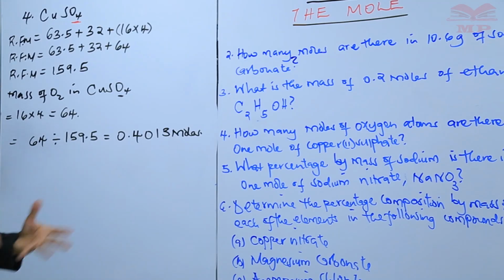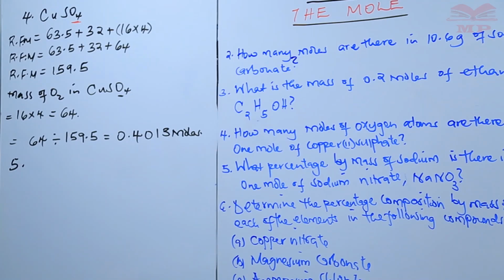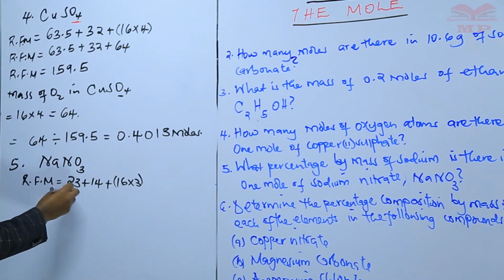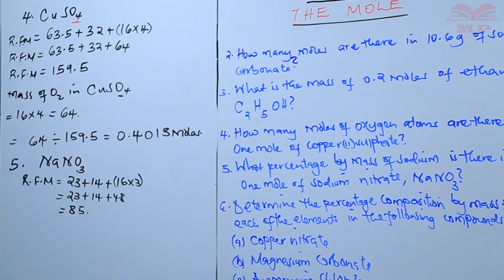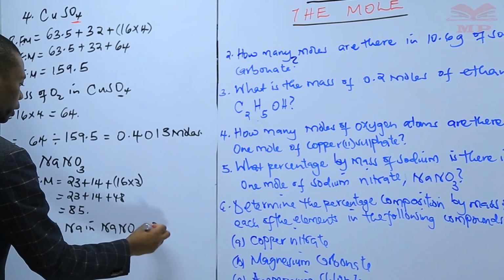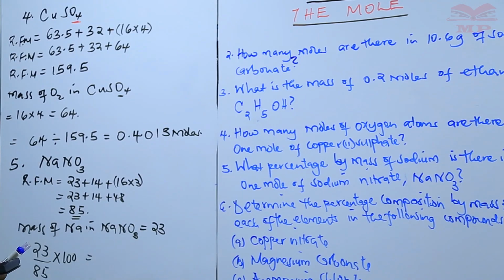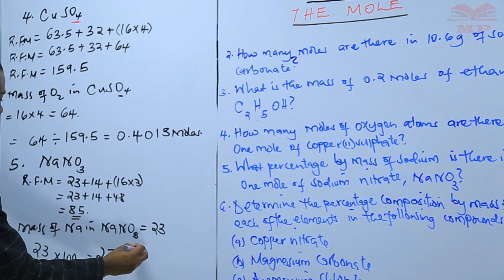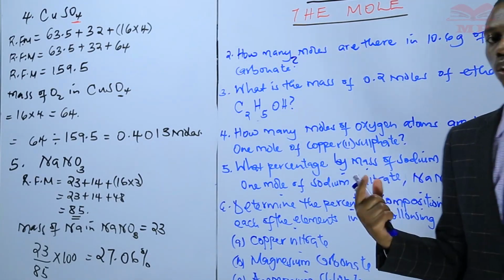SODIUM NITRATE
💼 Sodium Nitrate (NaNO₃) – Chemistry Lesson

💡 Key Points:

• Chemical Formula: NaNO₃
• Molar Mass / Relative Formula Mass (Mr):

𝑁
𝑎
23
𝑁
14
𝑂
16
3
48
𝑀
𝑟
23
14
48
85
Na=23,N=14,O=16×3=48→M
r

=23+14+48=85

• Properties:

White crystalline solid

Soluble in water

Stable at room temperature

• Uses:

Fertilizers: Provides nitrogen for plant growth

Food Industry: Preservative in cured meats

Pyrotechnics and Explosives: Component of gunpowder and fireworks

Laboratory Reagent: Source of nitrate ions in reactions